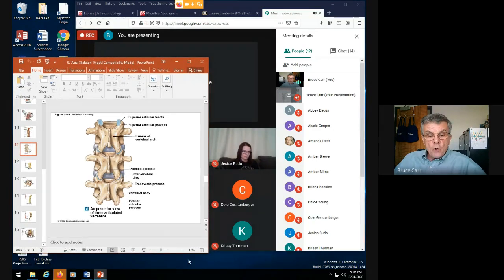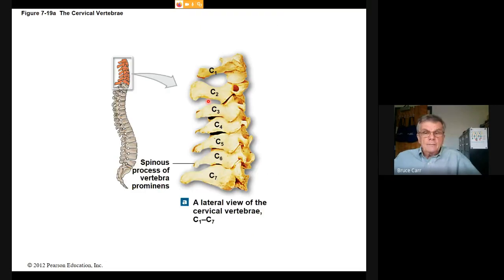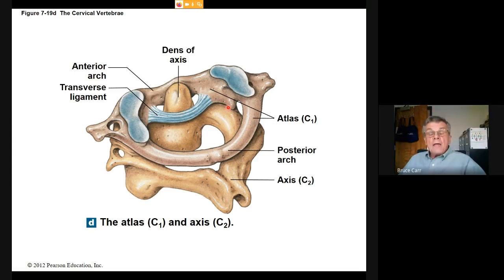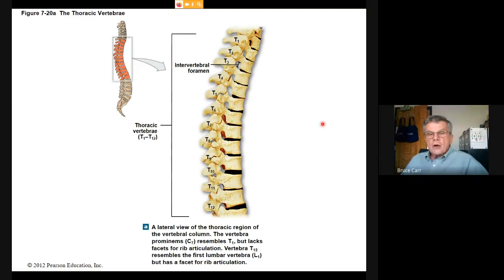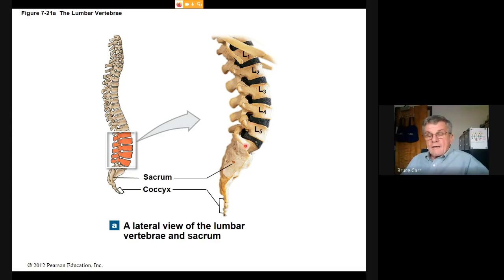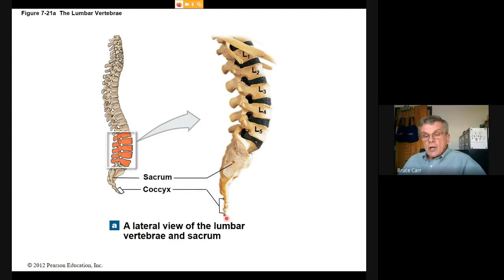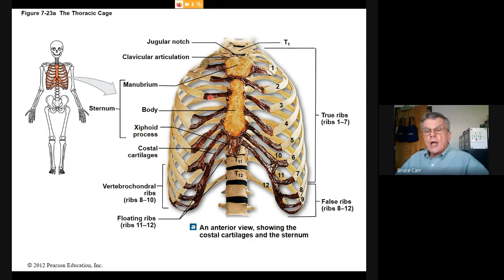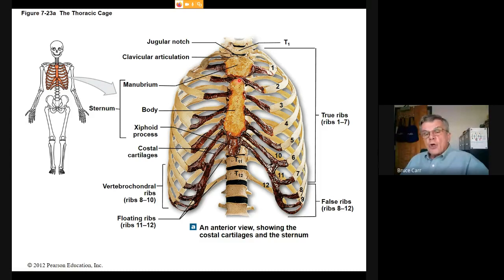Chap 6b Axial Skeleton 6 24 2020